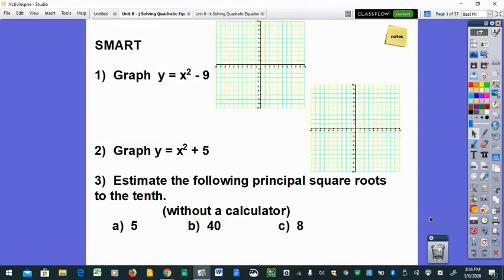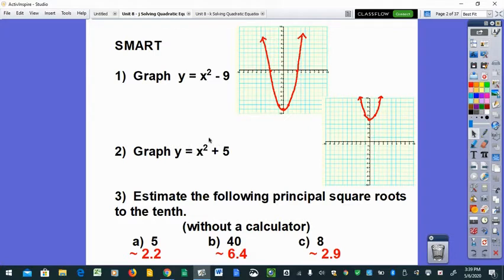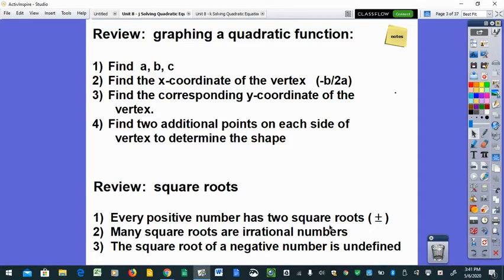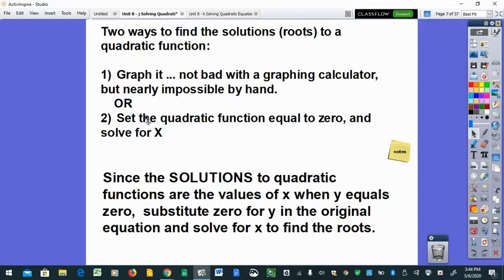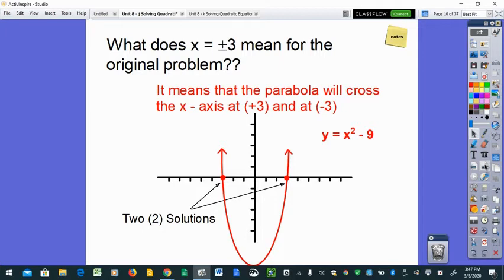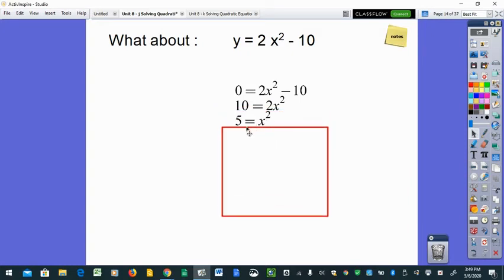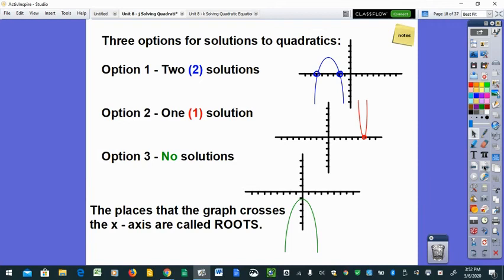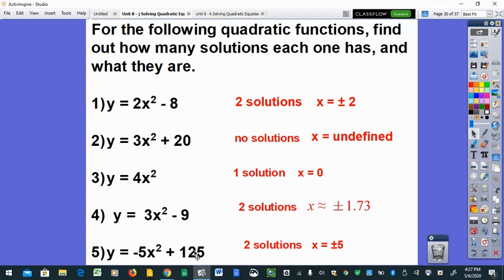Alg 8-j Solving Quadratics using Square Roots